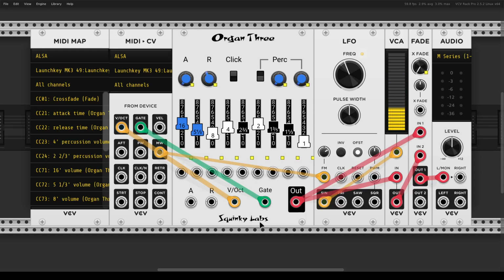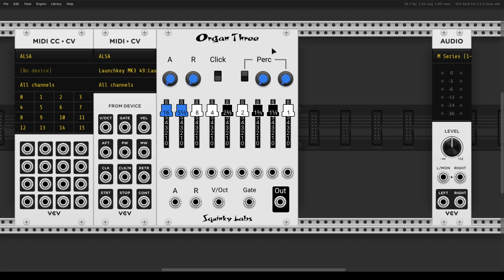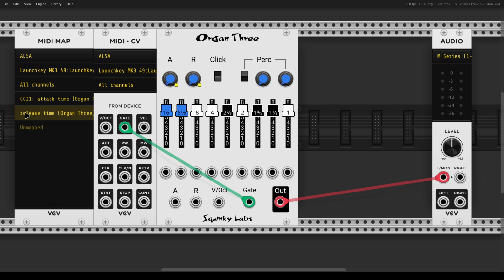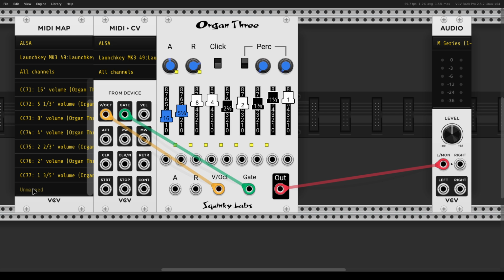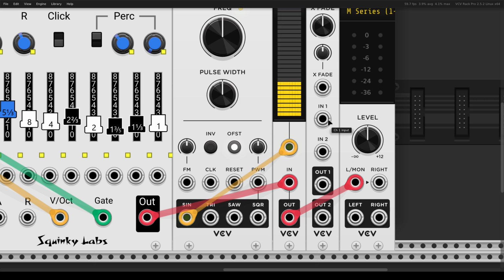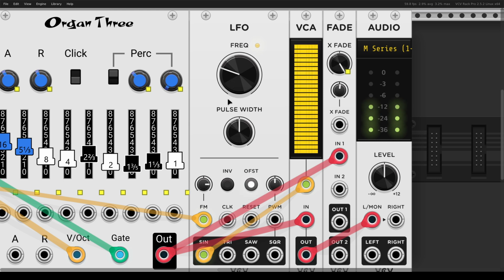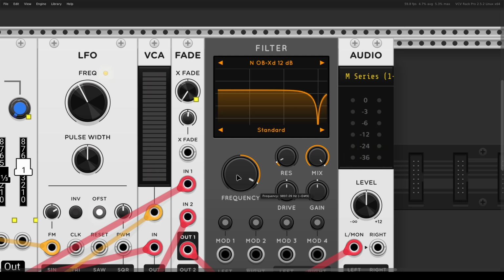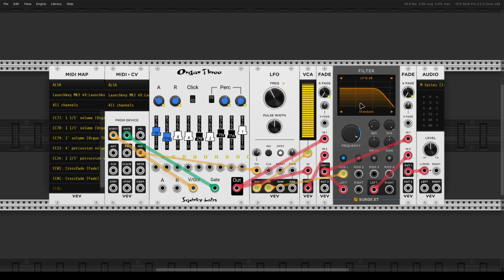Wayfarer VCV Rack Patches 012 MIDI Controller Mapping & Simple Hammond Organ Emulation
In this episode, we will focus on two things. First, we will look at the 2 main ways one can map MIDI CC (continuous controller) messages in VCV Rack so that a MIDI controller can be used as a physical controller for sounds. Second, we will be using these approaches in order to control a patch that uses the Squinky Labs Hammond Organ emulator called Organ Time. Organ Time is a great way to achieve Hammond Organ emulation in VCV Rack. After working with these techniques, you will be able to make your own organ sound in VCV Rack that sounds beautiful and dynamic. You will be able to transform the sound on the fly like one can with a real Hammond organ.

Links